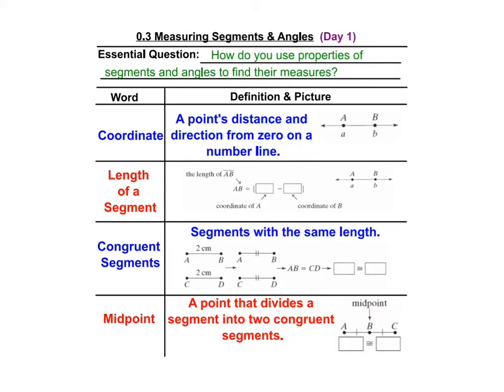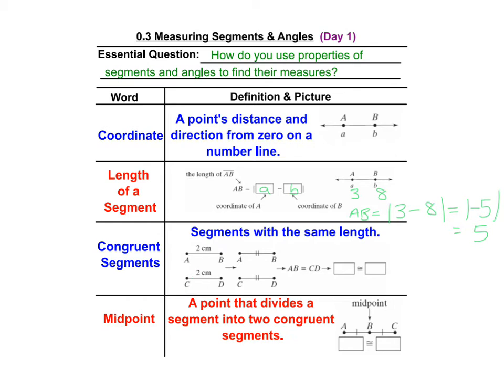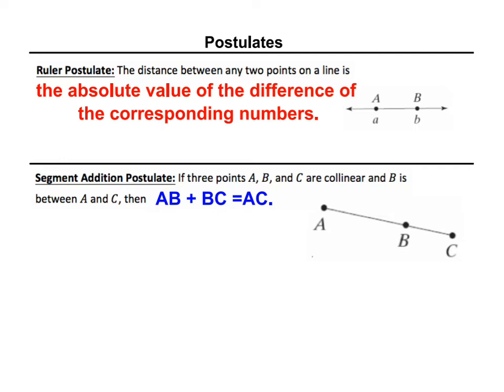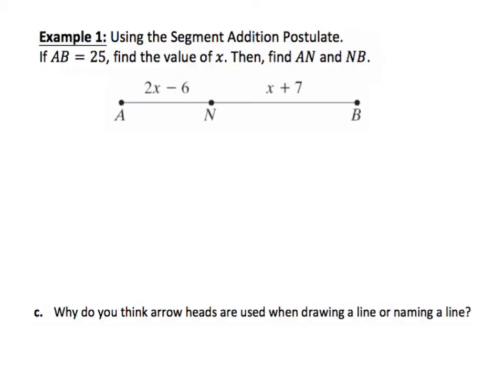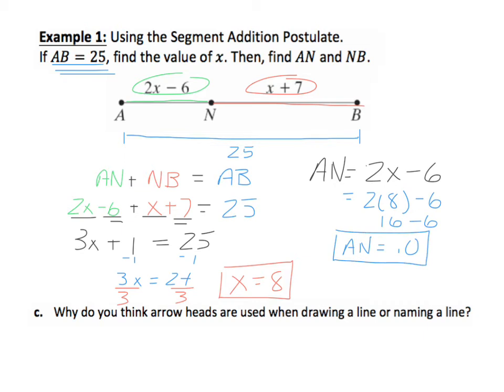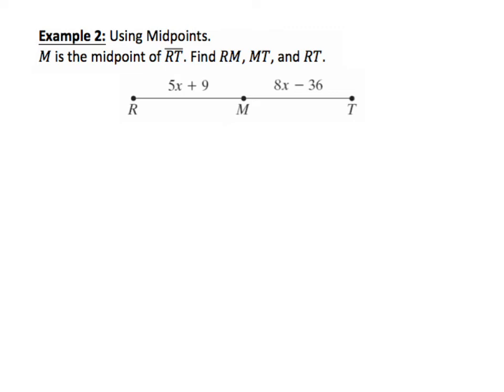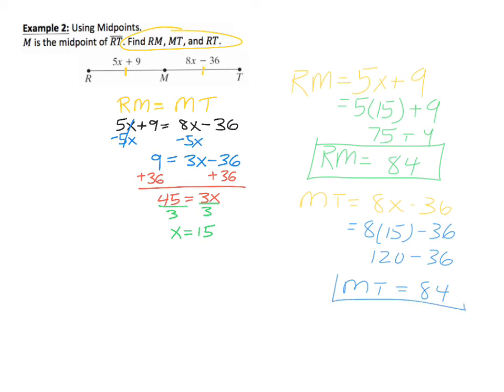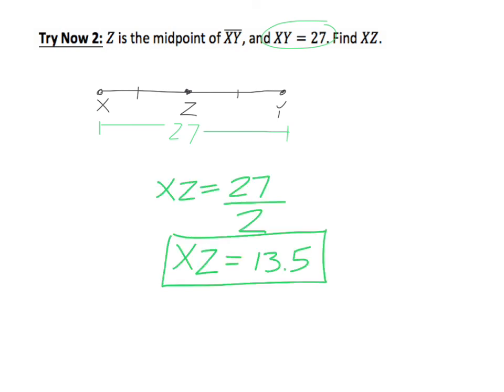0.3 part 1